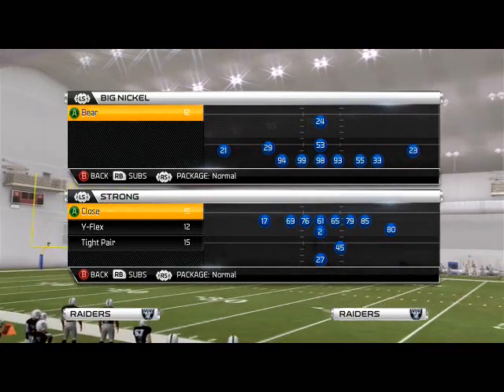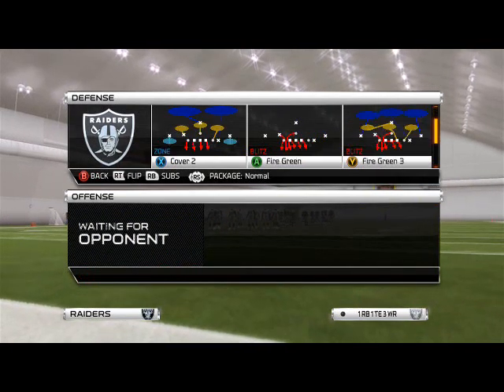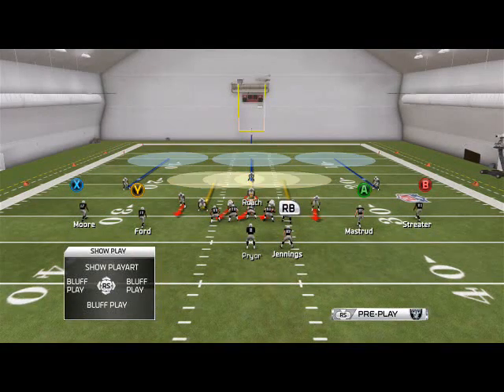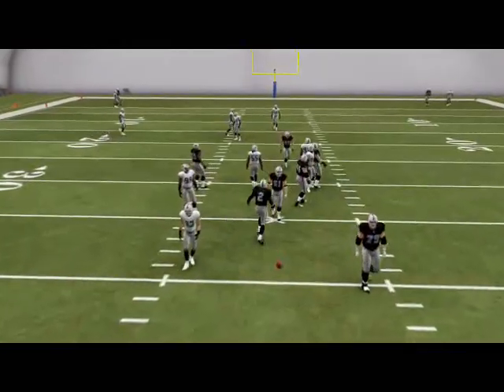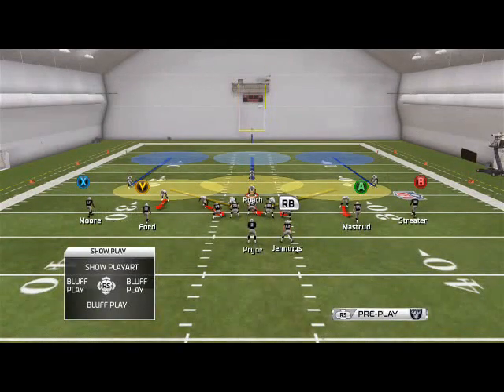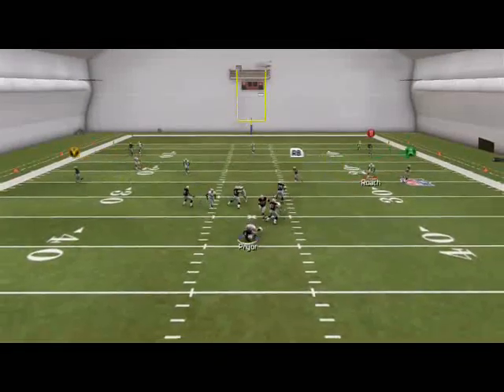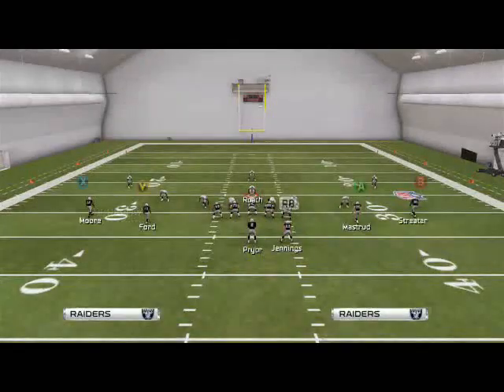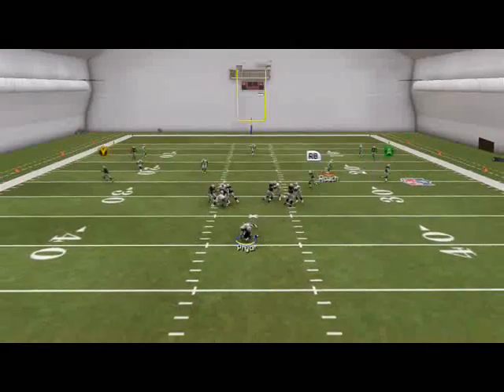Madden NFL 25| Madden 25 Defensive Tips: Blitz of the Day Episode 84-Big Nickel Bear Nano Blitzes